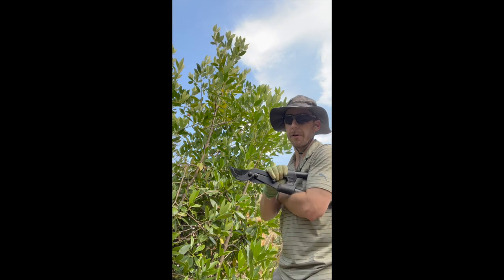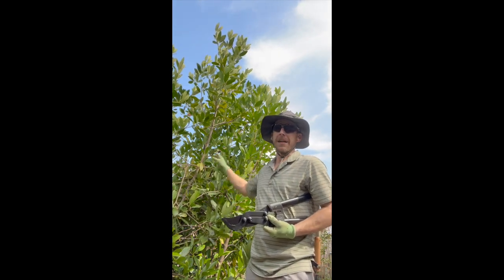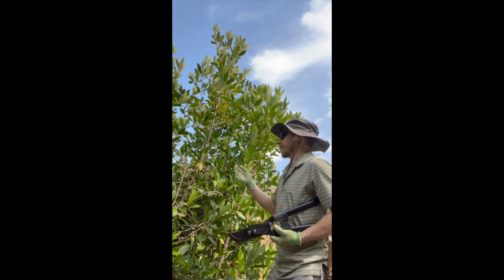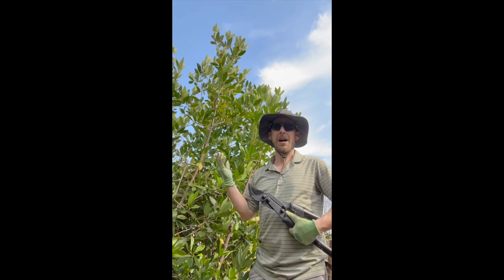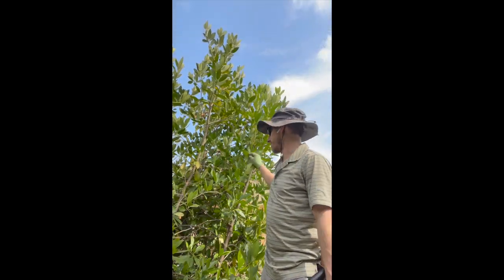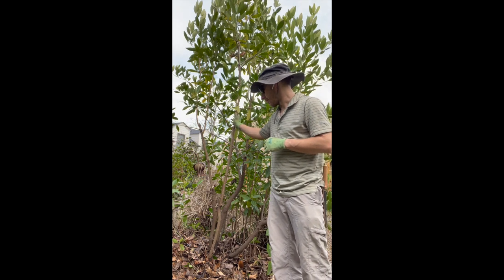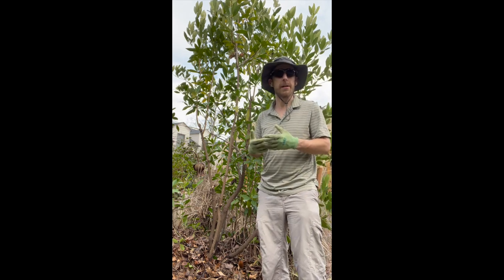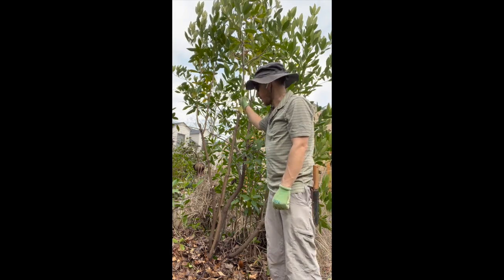Pruning illicium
Interested in our services? Visit redclaygreenthumb.com today! Serving Decatur, Avondale, Scottdale, Northlake, Briarcliff/Briarlake, Oak Grove and more.